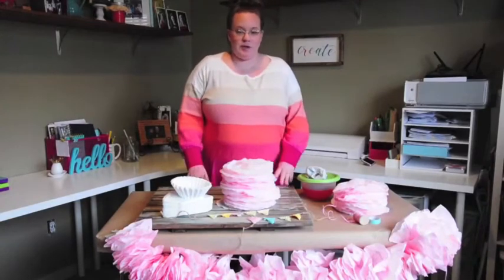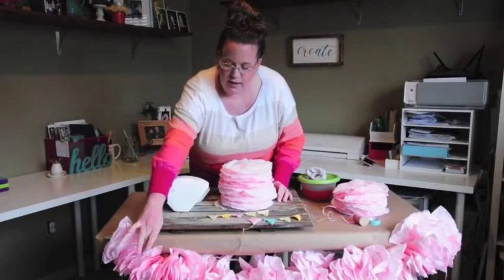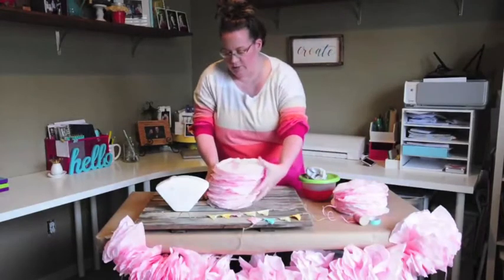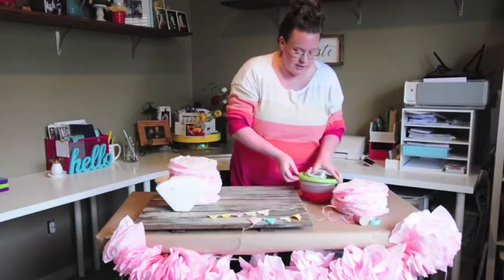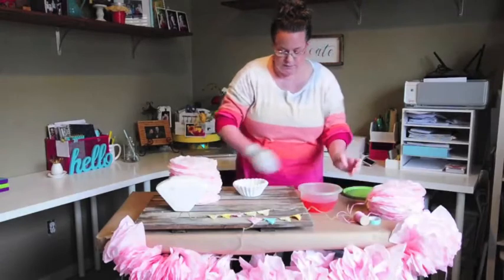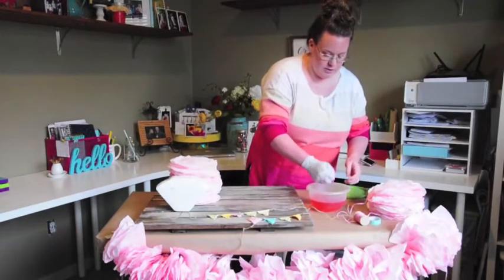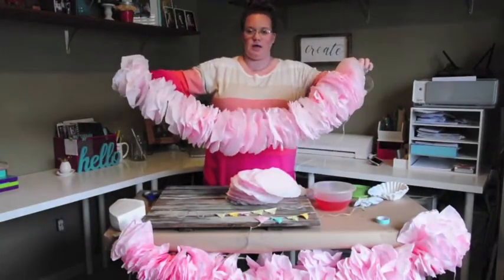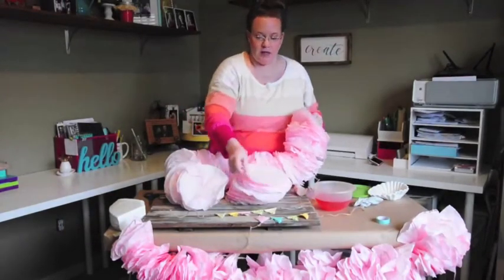Easy DIY Coffee Filter Garland (Banner)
I'm hosting a baby shower for a friend this weekend, and made this cute Coffee Filter Garland to use as one of the decorations. You could make one for any type of party, like for Valentine's Day or for birthdays. If you'd like to see a video of how I decorated for the baby shower using  this garland, click on the link at the end of this video. Lots of crafting to come!